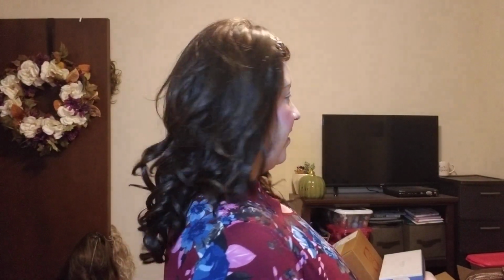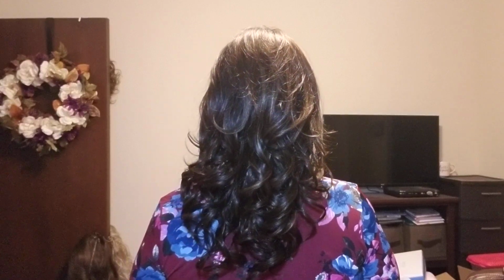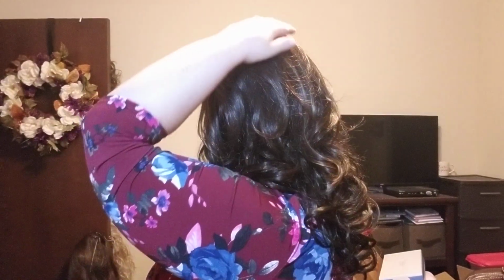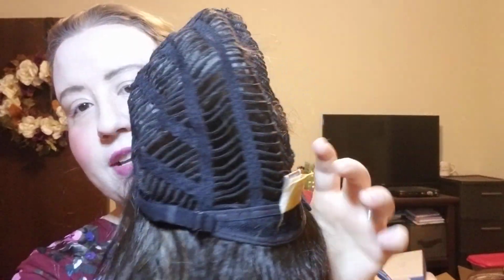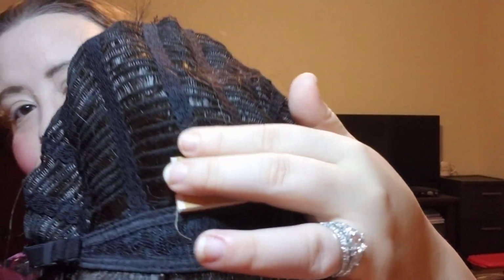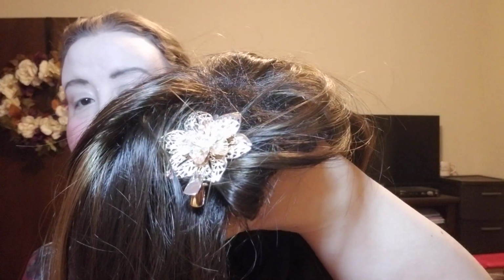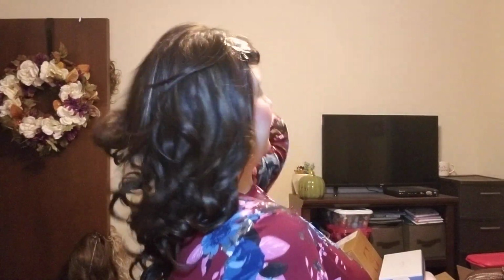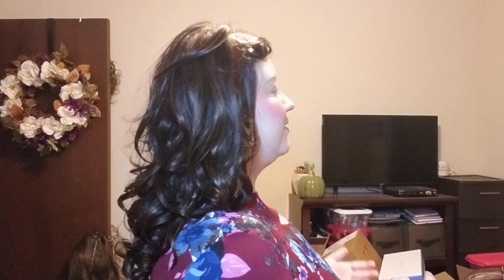My first modified hairstyle! A Look at Noriko Avery in Coffee Latte-R!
This hair style I modified for the first time and removed the bangs to better suit me.
I have many exciting colors and hairstyles as well as makeup reviews to share with you in the upcoming weeks! Don't forget to live glamorous every day, life is short and I believe we can all achieve this with a little bit of makeup and beautiful hair we are empowered to live our Best Life Glamorously!

This wig was purchased with my own funds.

My EBay store~ Mrs K's Heavenly Boutique

"Daily Dazzle and Dawn Stamper"

Wig purchased with my own funds.